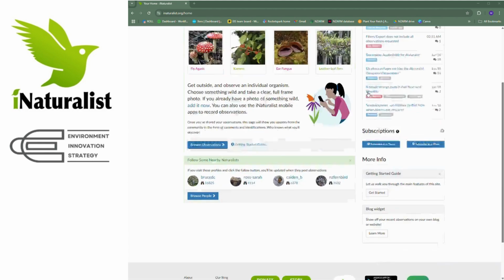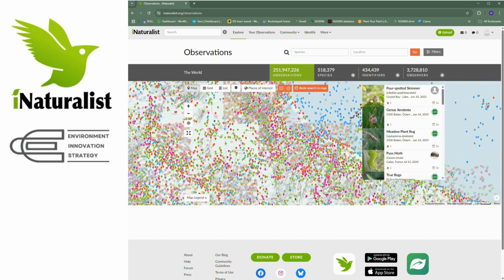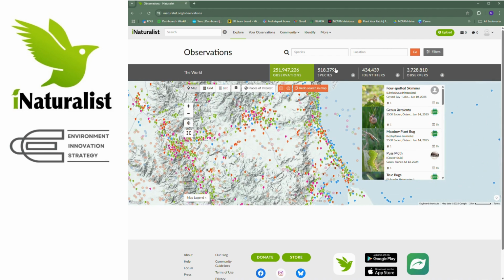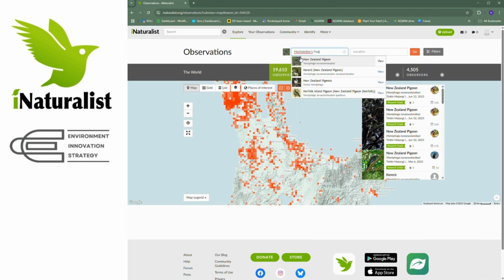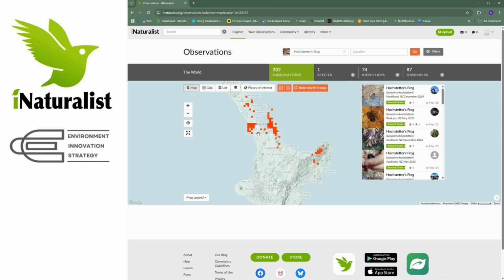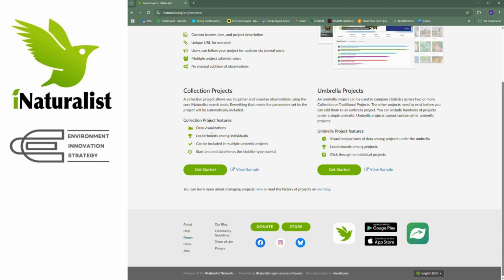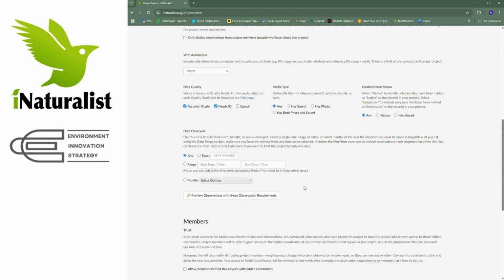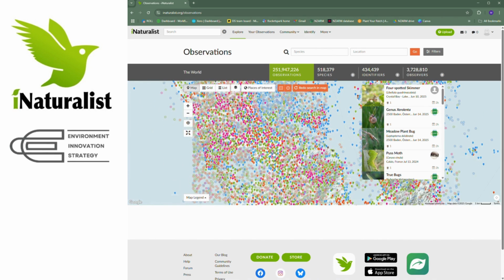iNaturalist for environmental groups. A game changer for engagement and citizen science.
Quick intro to the wonderful iNaturalist. presented by Matt Highway